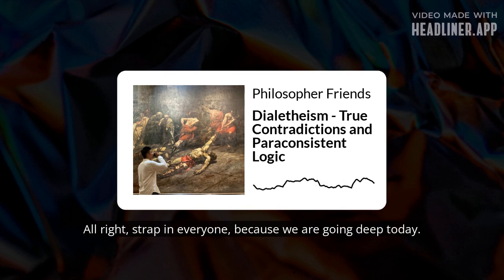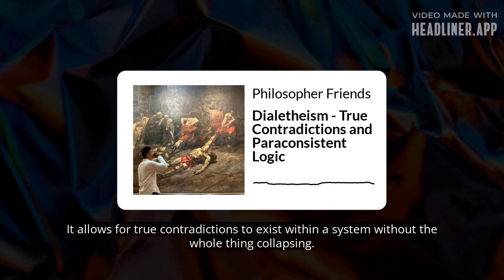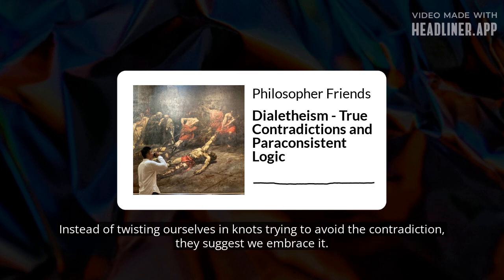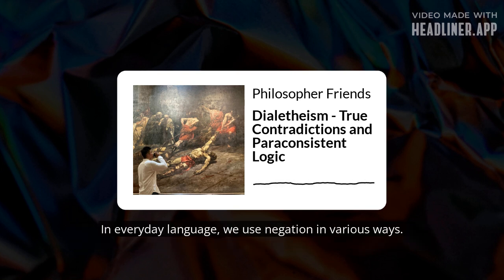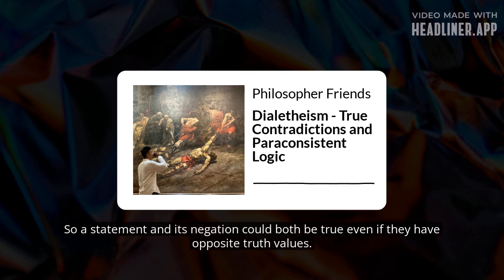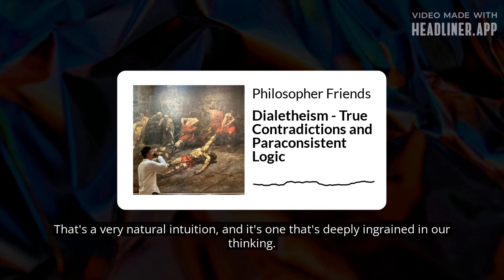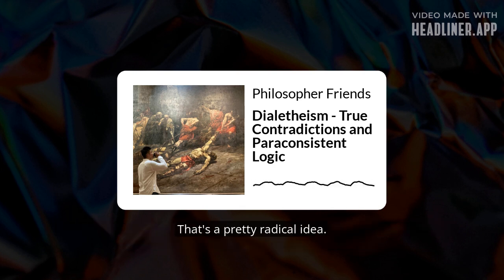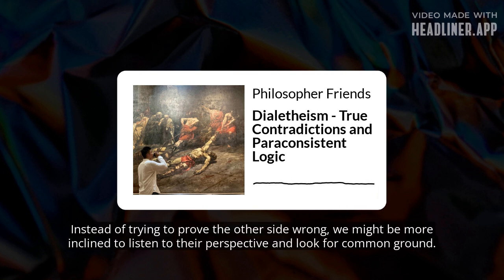Dialetheism - True Contradictions and Paraconsistent Logic | Philosopher Friends